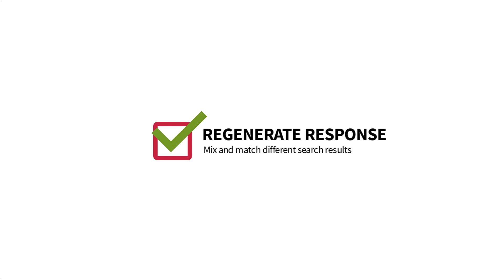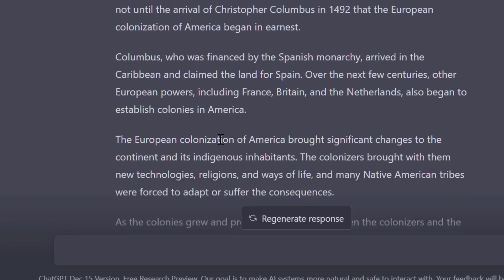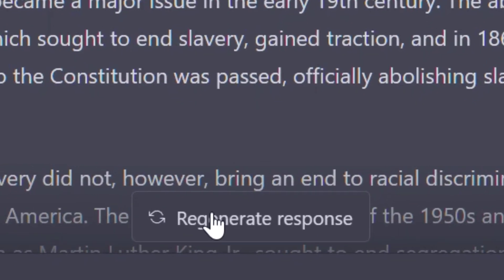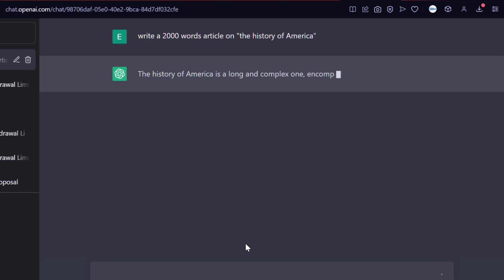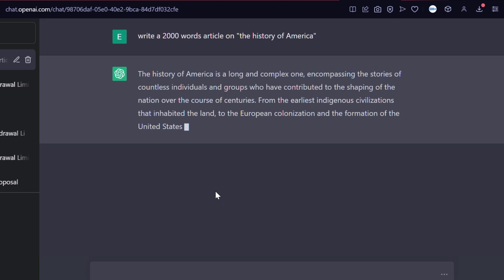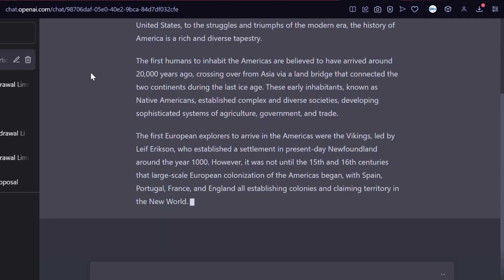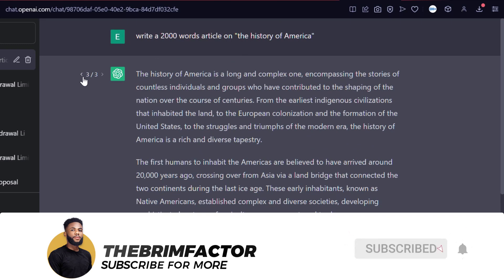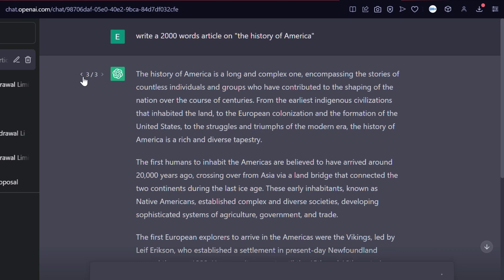How To USE CHAT GPT Effectively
Learn how to use the New Chat GPT Ai tool more effectively.